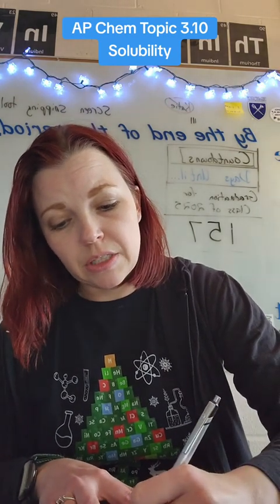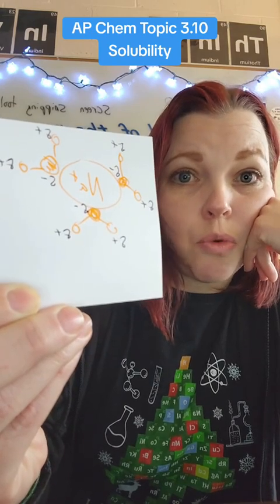apchem Topic 3.10 Quick Video Solubility